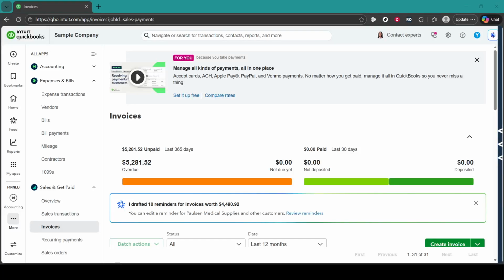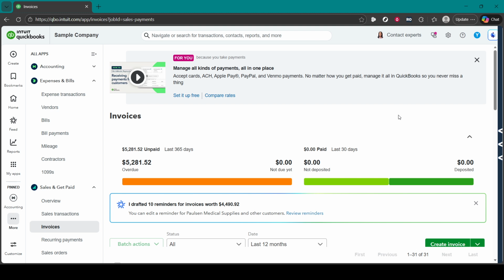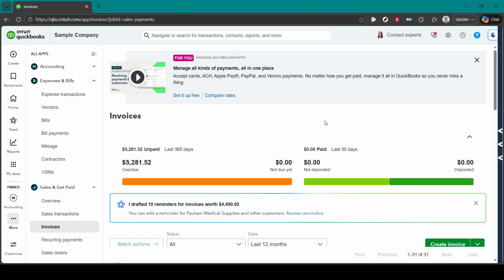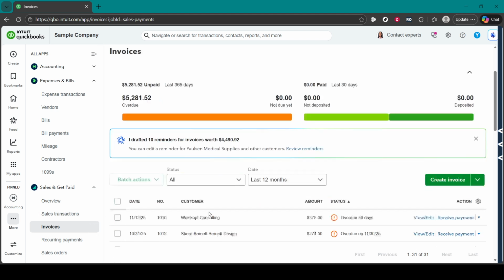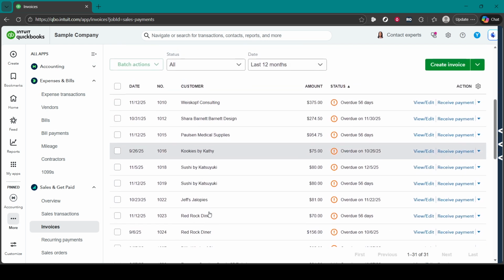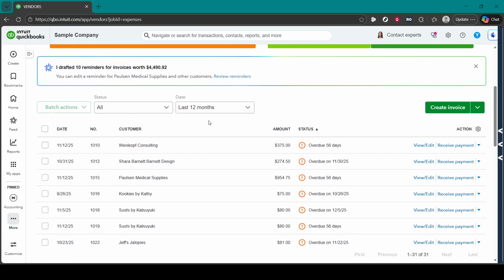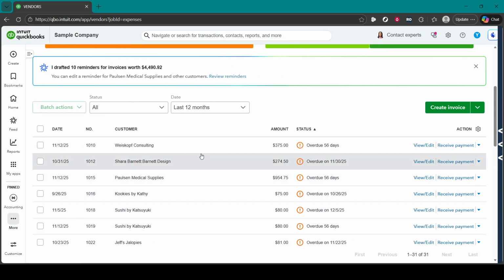How To Use QuickBooks To File Taxes (Easiest Way)(2026 Guide)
Tax season doesn't have to be a nightmare if your data is organized correctly. In this 2026 updated tutorial, I show you the easiest way to use QuickBooks Online to prepare for and file your taxes. Mastering the "Tax Center" and the "Year-End Prep" workflow is essential for ensuring your deductions are maximized and your filings are accurate for the current fiscal year.

We navigate the modern 2026 "Taxes" dashboard to demonstrate how to map your accounts to tax lines, run a "Profit and Loss" report for your CPA, and use the direct integration features for 1099 filings. You will learn how to review your categorized expenses for missed deductions, how to export your data for TurboTax or other filing software, and the best way to lock your books once the filing is complete. This professional workflow is optimized for the latest software versions to help you master your business financials.